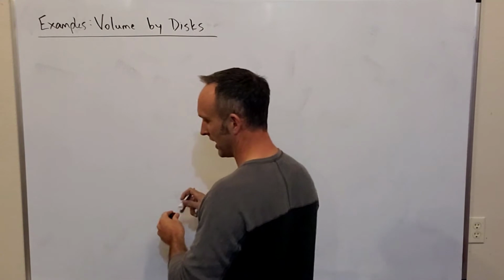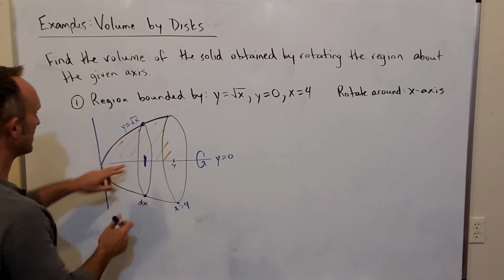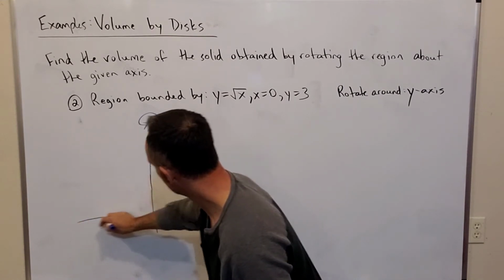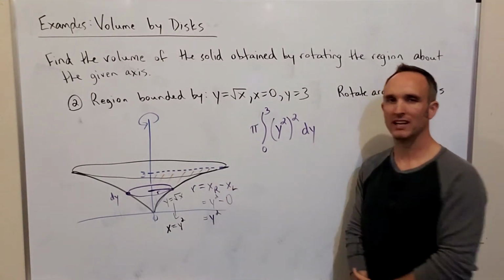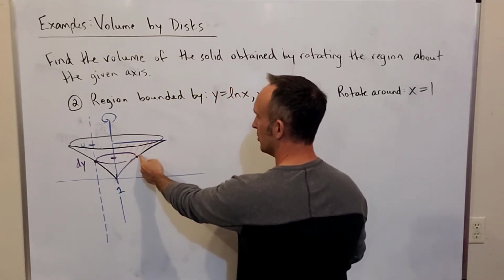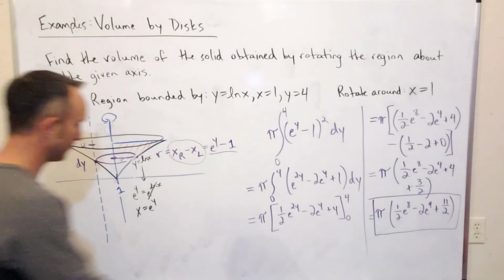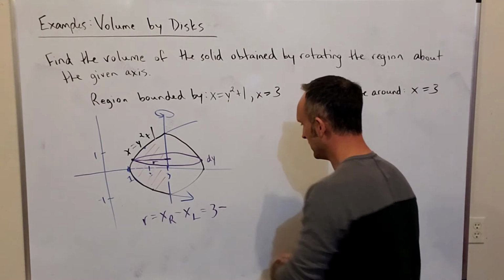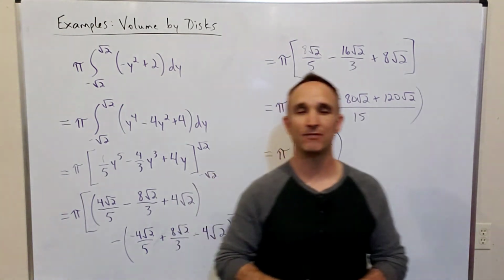Examples: Volume by Disks